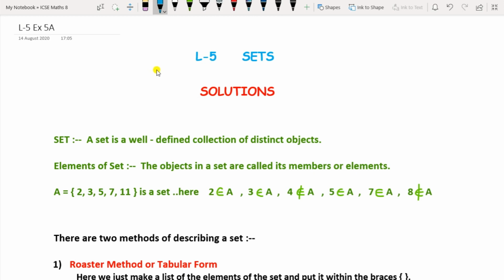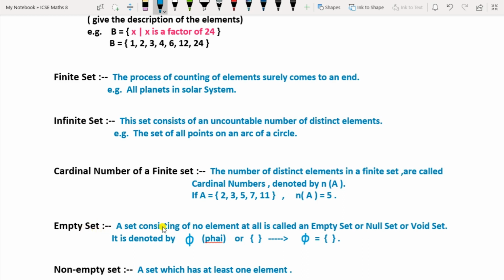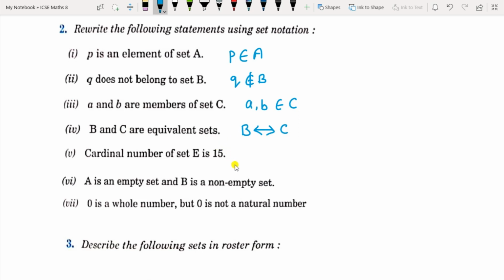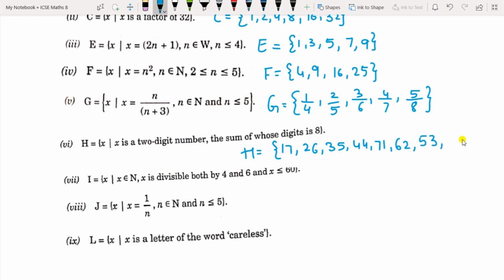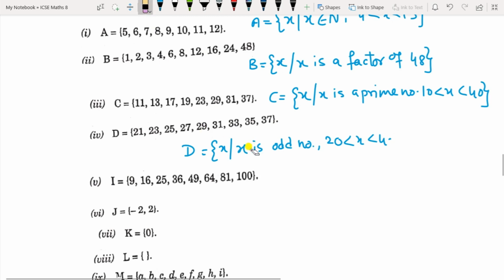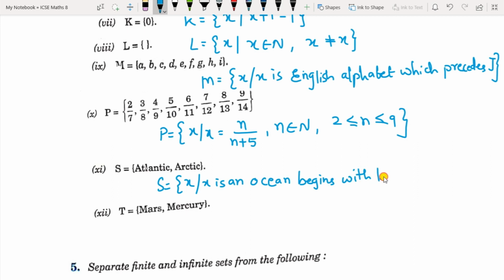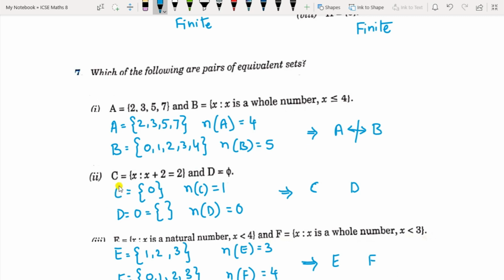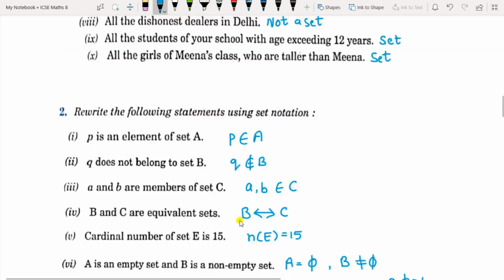Ex.5-A ICSE Math Class-8 Lesson-5 “Sets” “GET THE MATH”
ICSE Math Class-8 Lesson-5 Ex.5-A “Sets” BY SAVITA PAWAR “GET THE MATH”